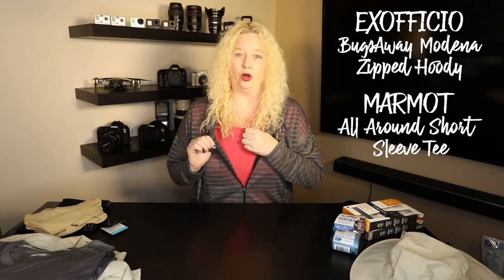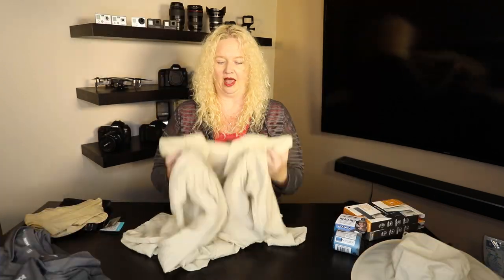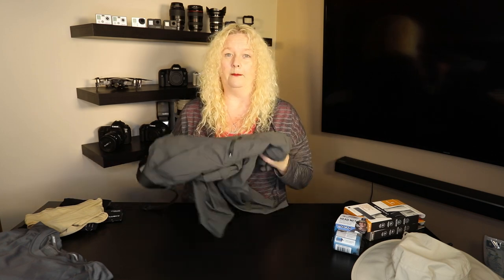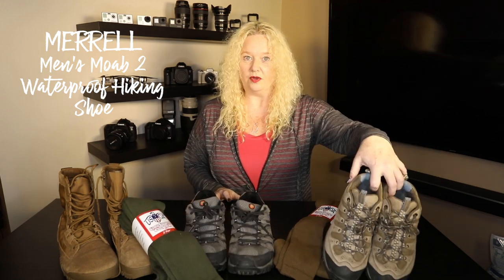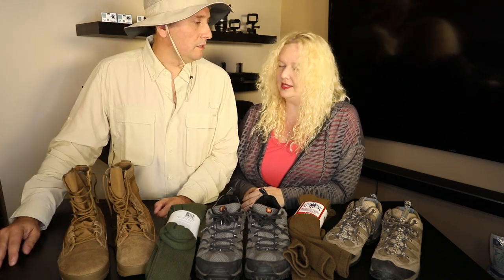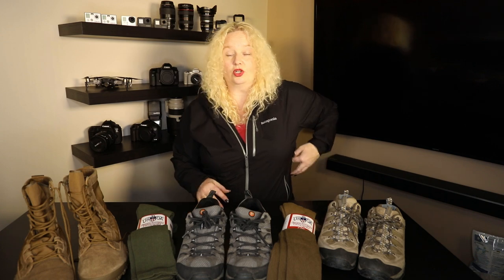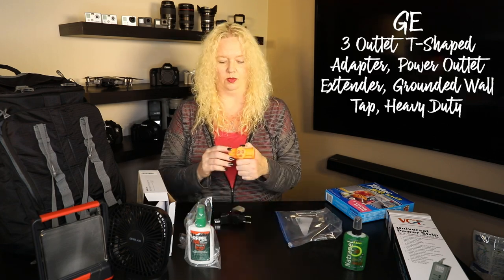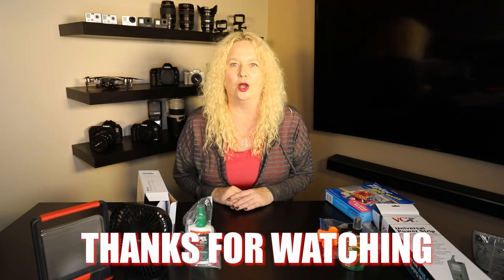Uncover Amazon Secrets: Jungle Packing Guide | Perfect Attire & Avoid Mistakes!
Embark on an unforgettable Amazon adventure with our ultimate packing guide! Discover the essentials to wear, vital items to bring, and common mistakes to avoid for a safe & comfortable jungle experience. Pack smart for the Amazon Rainforest & gear up for the trip of a lifetime!